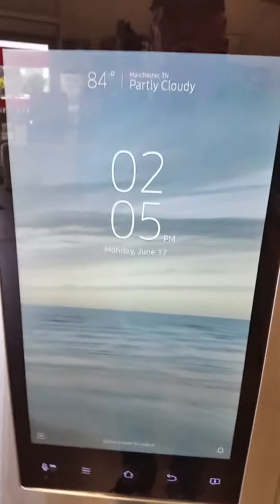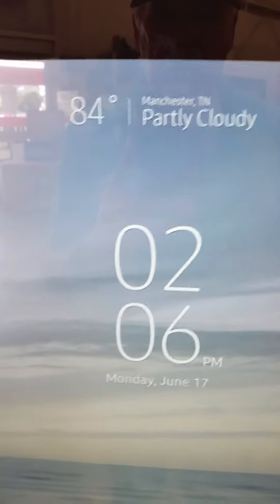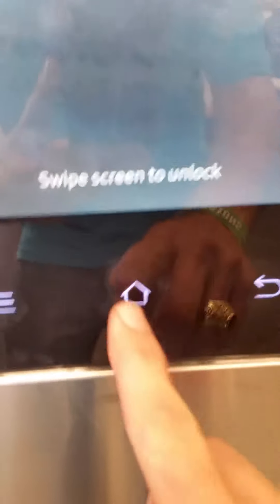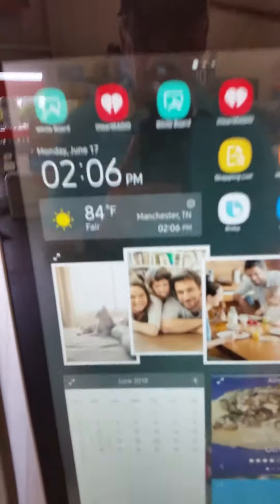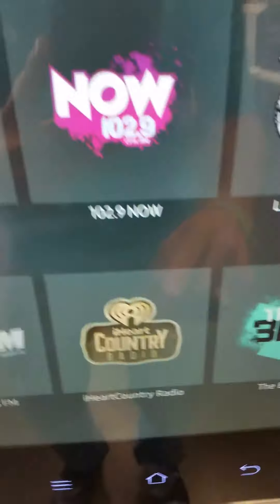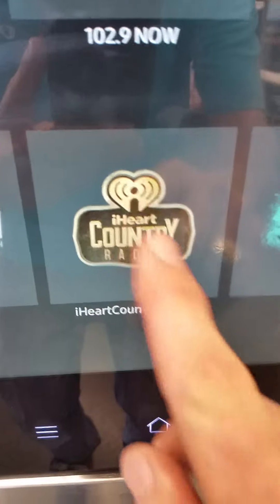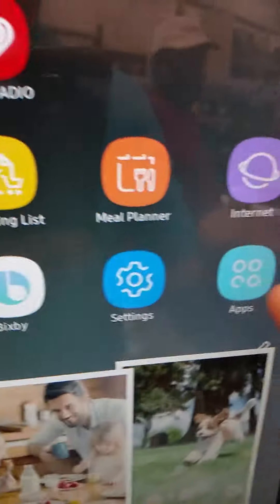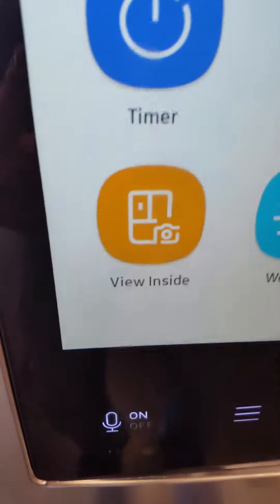20190617 140553 SAMSUNG REFRIGERATOR1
NEW SAMSUNG REFRIGERATOR